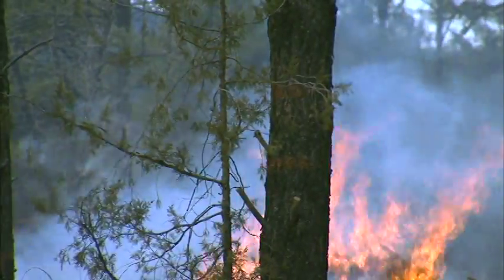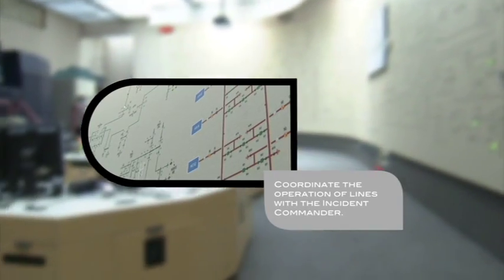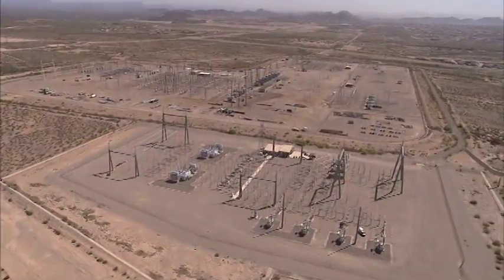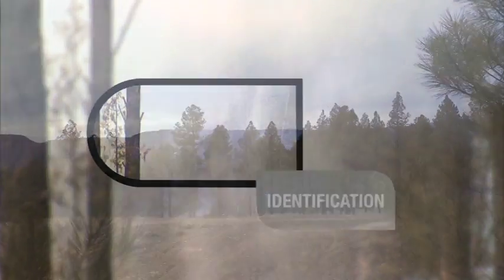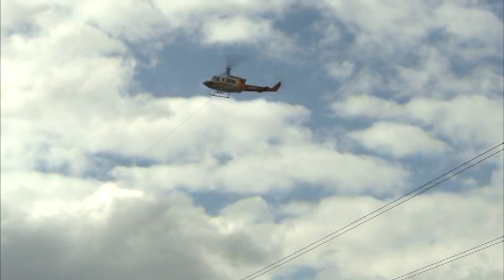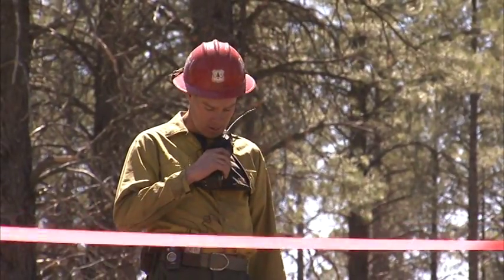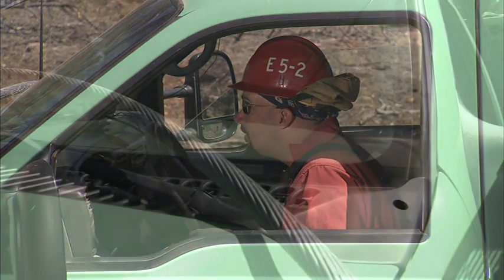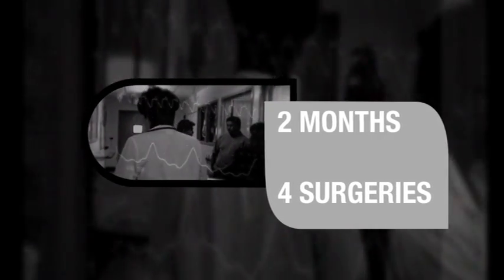Electric Fire: Firefighter Safety Around Power Lines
A training video produced by the Salt River Project (SRP) to discuss the dangers of wildland firefighting near power lines.